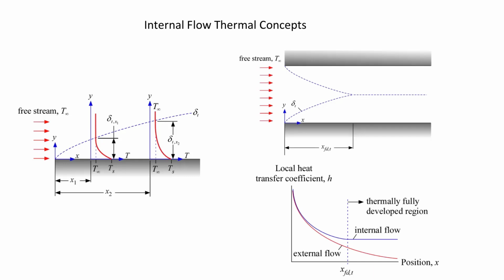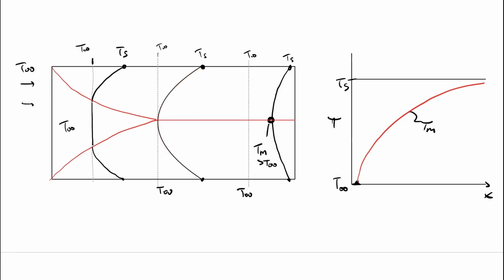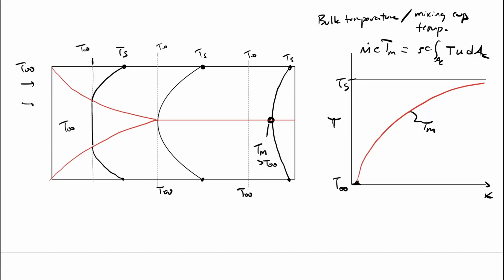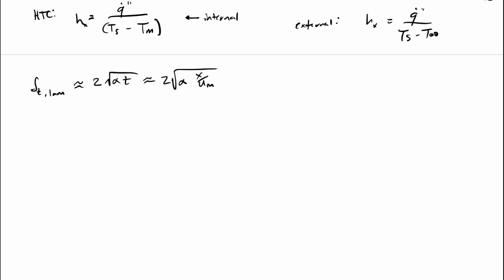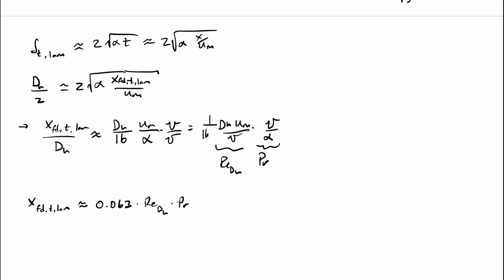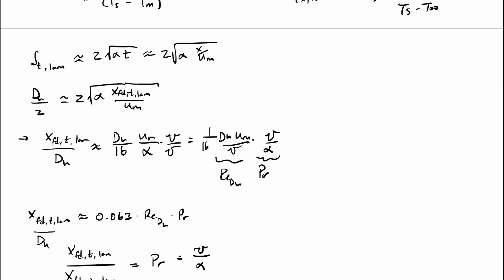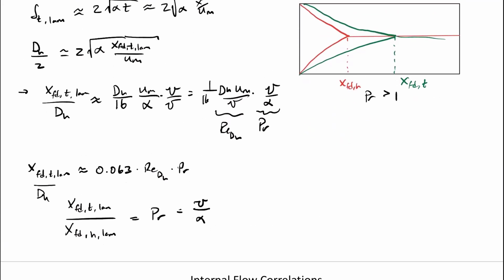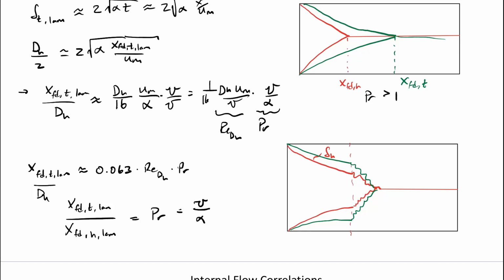ME564: Lecture30 - Part 1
Introduction to internal flow concepts - thermal considerations (conclusion)